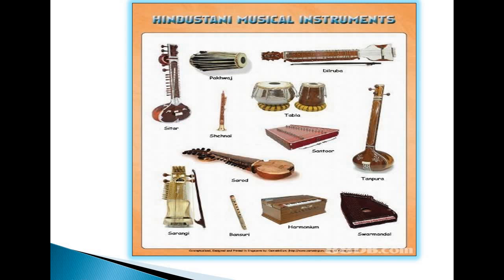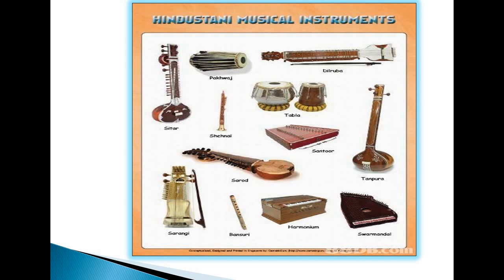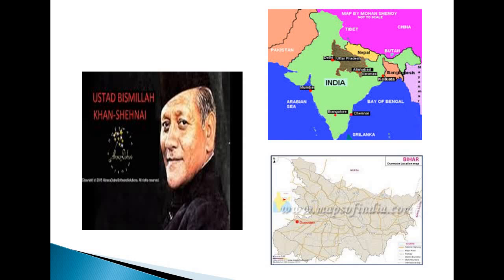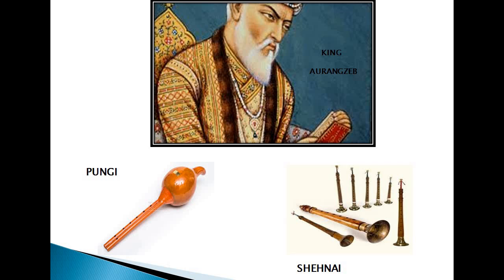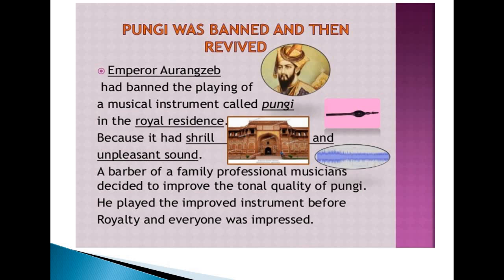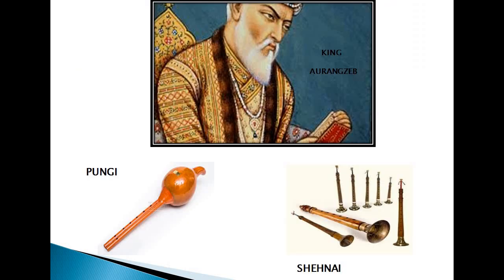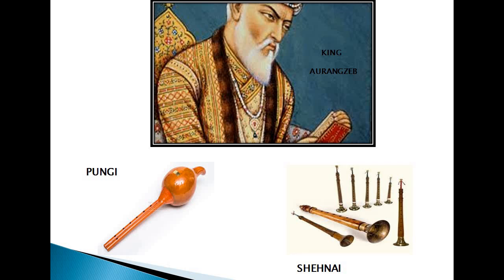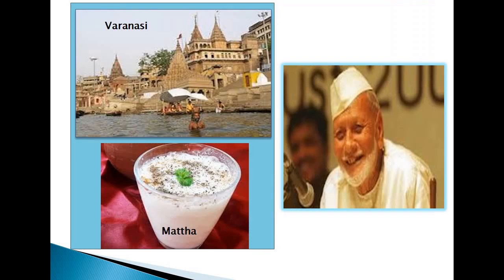The Sound of Music Part 2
An introduction to The Sound of Music: Bismillah Khan